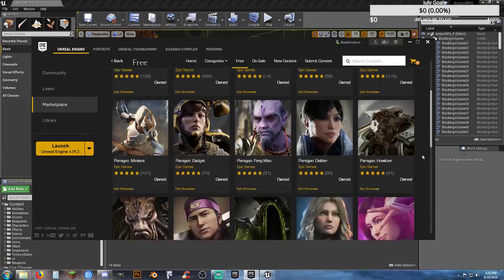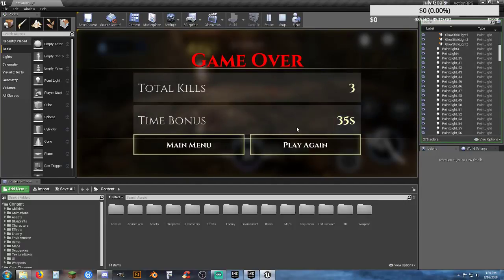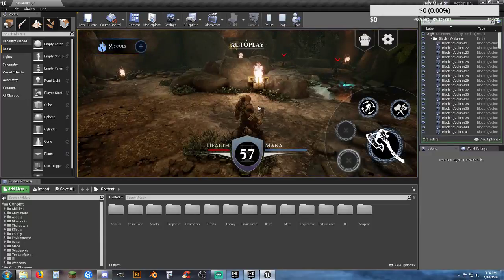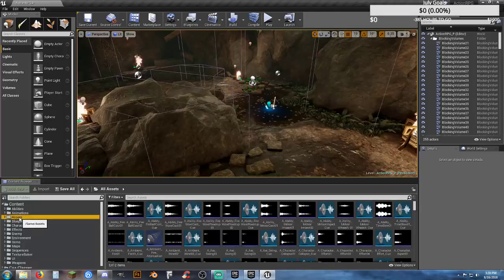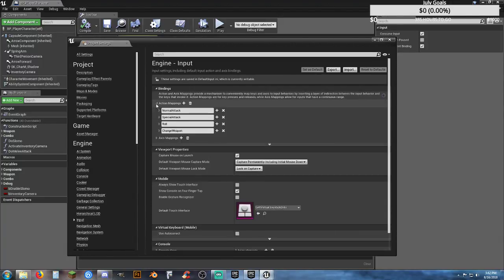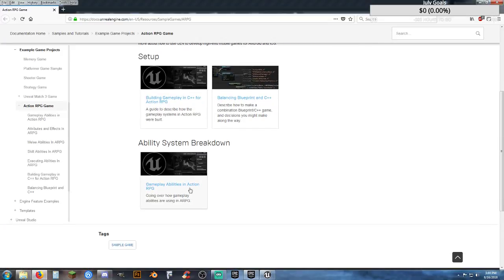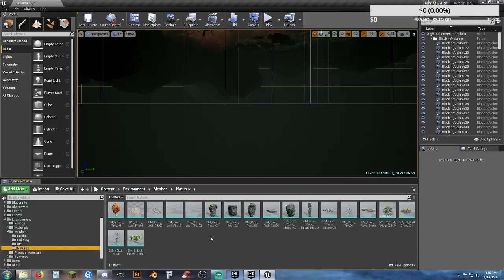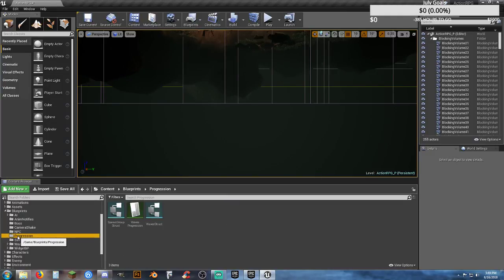UE4 Free Asset: Action RPG - First Look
Getting assets can get expensive, but when I find low price or free Assets I wanna share them.